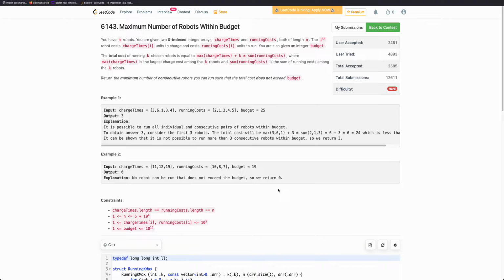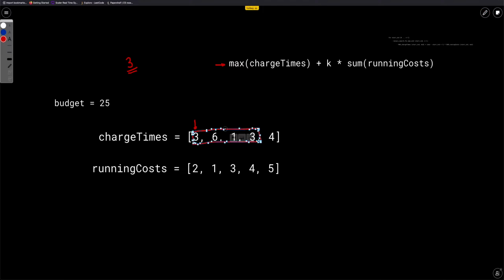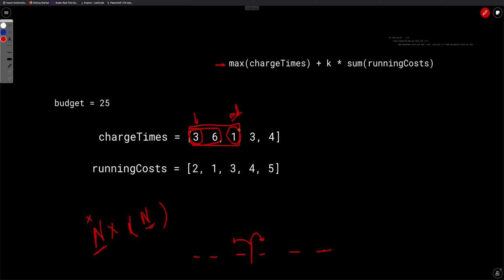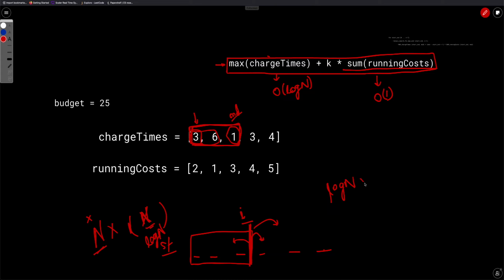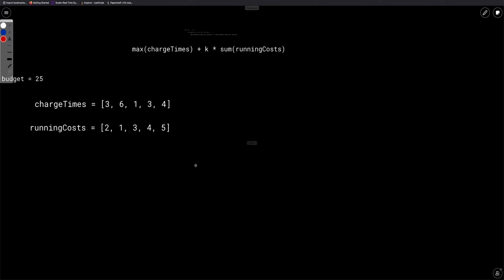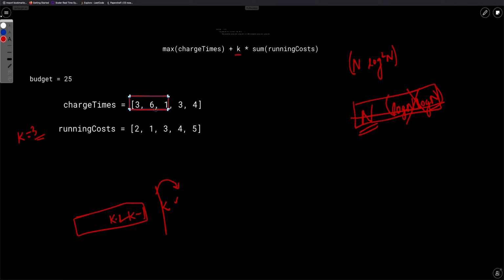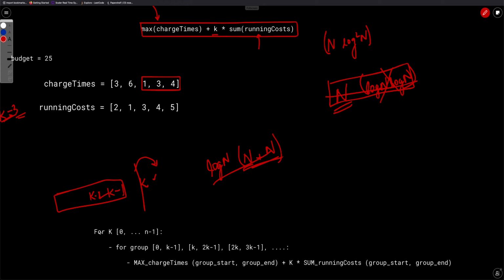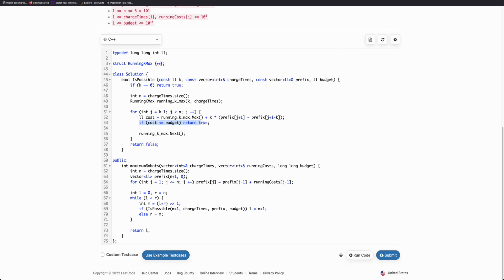Biweekly Contest 86 | 6143. Maximum Number of Robots Within Budget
Final solution -